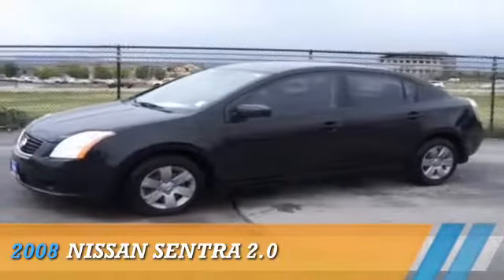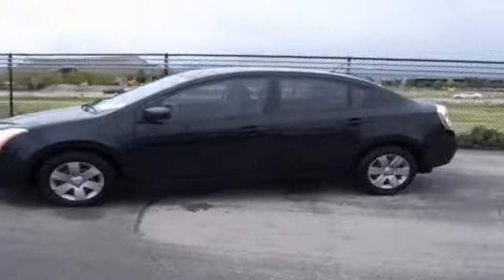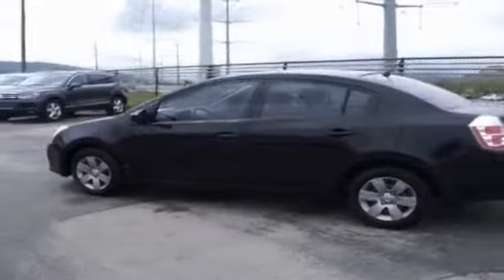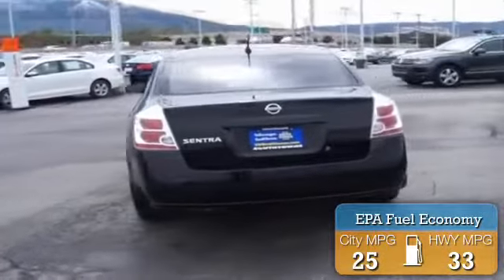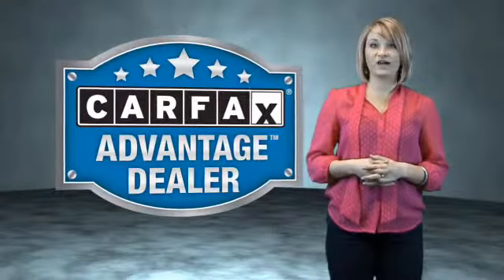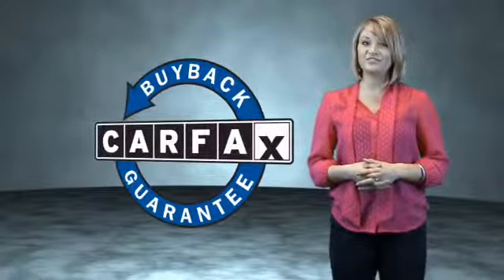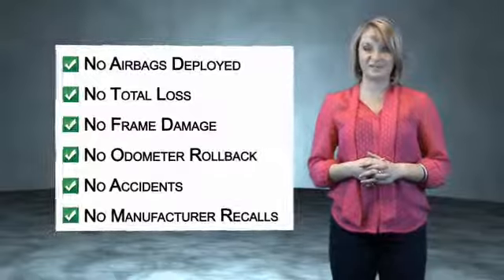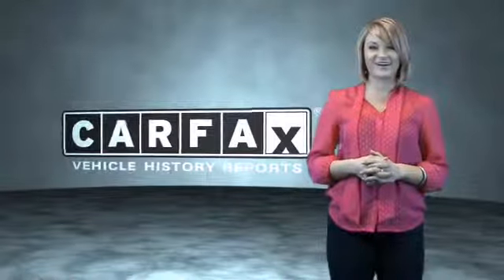2008 Nissan Sentra 71729B - Sandy UT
Phone:
Year: 2008
Make: Nissan
Model: Sentra
Trim: 2.0
Engine: 2.0 liter 4 cylinder FWD
Transmission: Automatic
Color: Black
Mileage: 101102
Address:
VIN:3N1AB61E48L673242